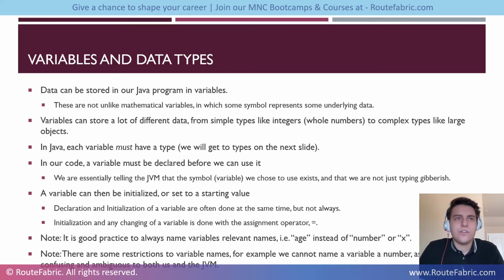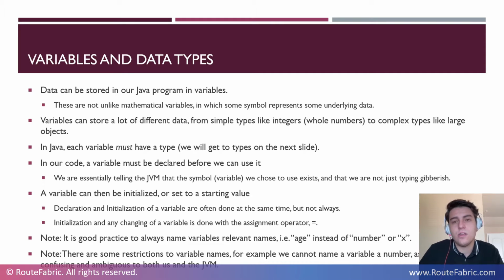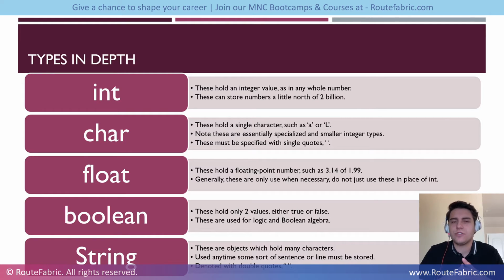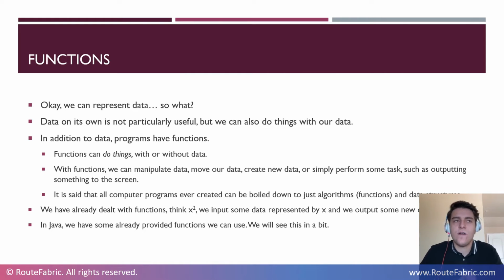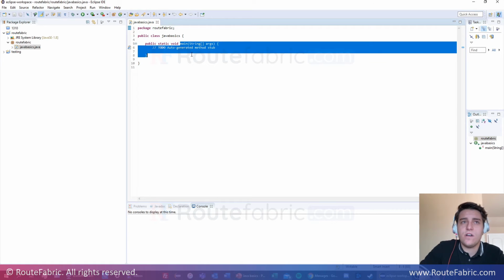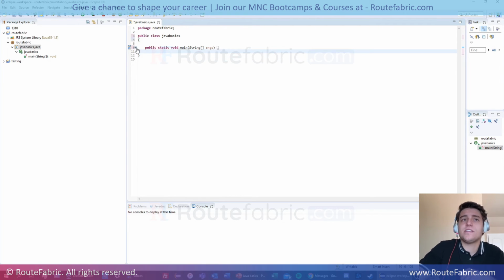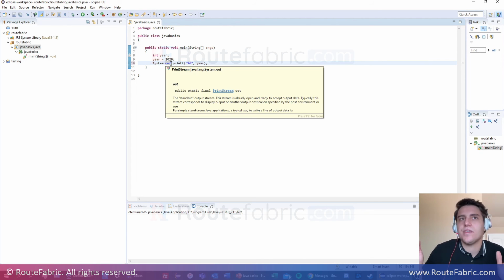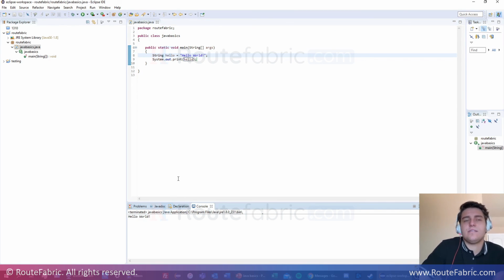Java Programming course 2021 UPDATE | for Beginners | Java Basics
In this video series, we’re going to cover complete Java tutorial for beginners.

With that, here are a few of the things that you’ll learn about:

First from the list we’ll be going over some of the java basics.

Next We’ll find out what are the different fundamentals in java programming (including variables, data type, functions etc) .

Then, we’re going to experiment and practice in our IDE, just to get some hands on experience.

So check out the video as it’s specially built as a Java Programming tutorial for beginners.

In the end, we’ll write a simple ‘Hello world’ as our first java program, We hope our series on Java programming tutorial for beginners is informative for you .